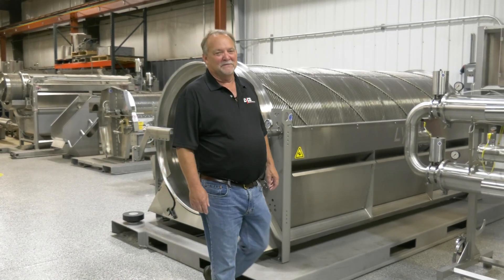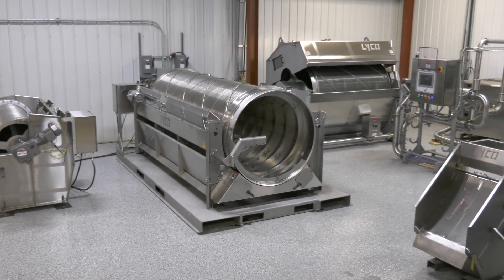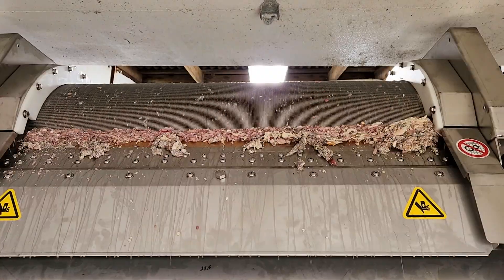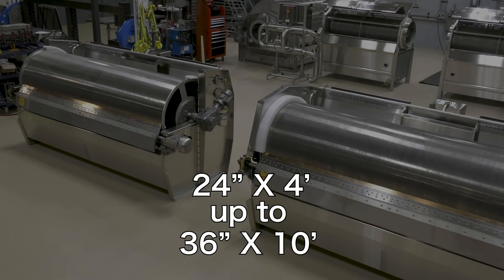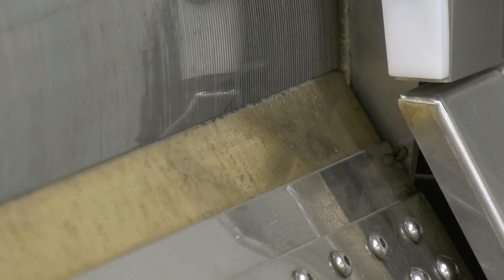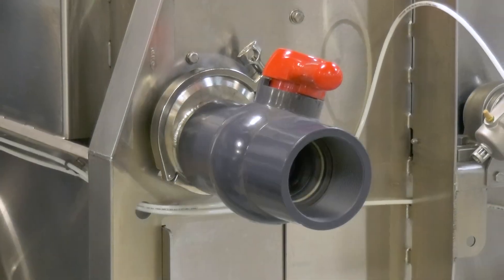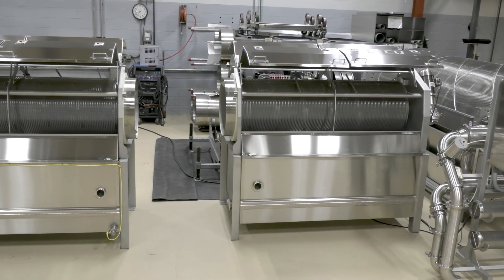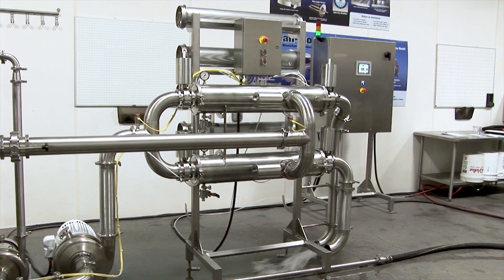Wastewater Screening Equipment | External Flow and Water Re-Use System | Lyco Manufacturing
Lyco Manufactuirng offers a variety of wastewater screens that reduces costs from applications poultry rendering and slaughter to vegetable processing.